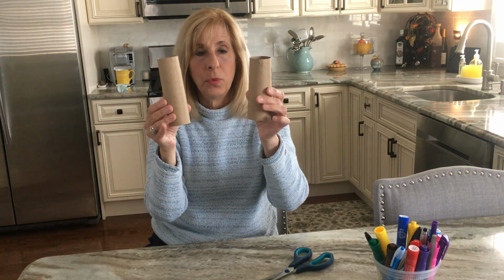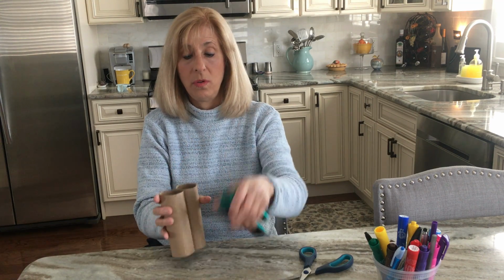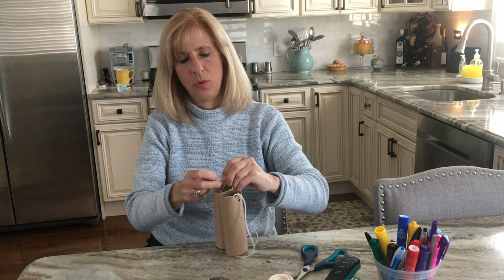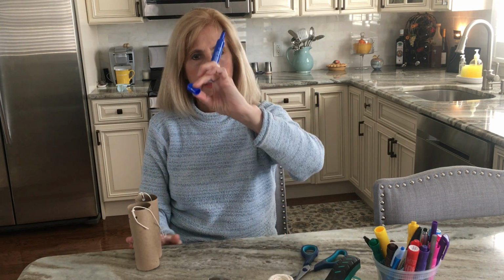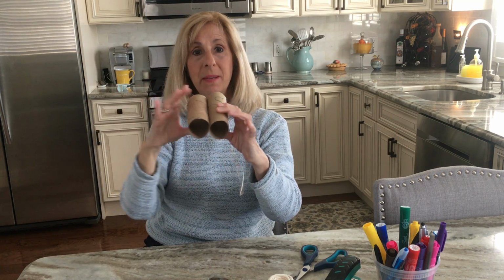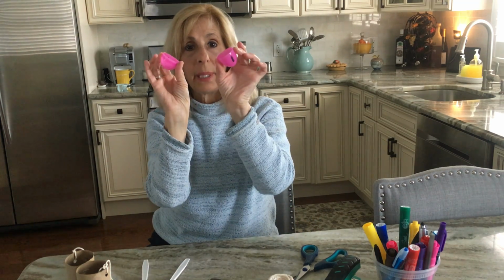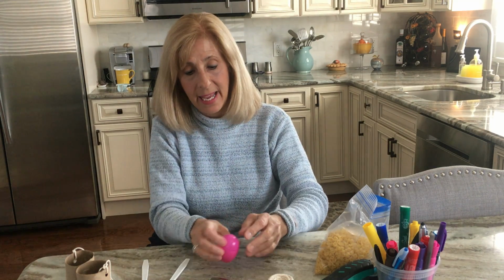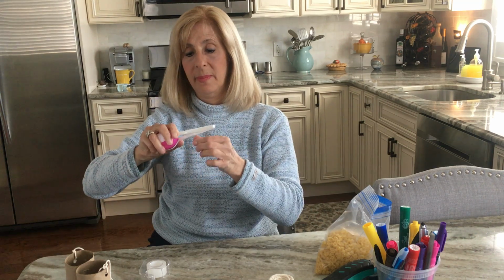Binoculars + Maraca Craft (4/14/2020) Part 2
Extension Activities:

Use a paper towel roll and make binoculars
Color or decorate them and go and explore
Be creative and make a maraca instrument or just shake something that makes a noise
Sing, dance, and have fun